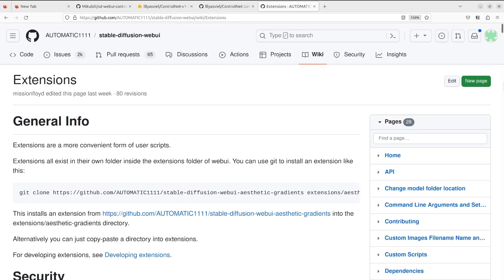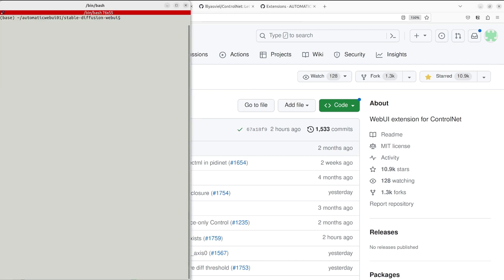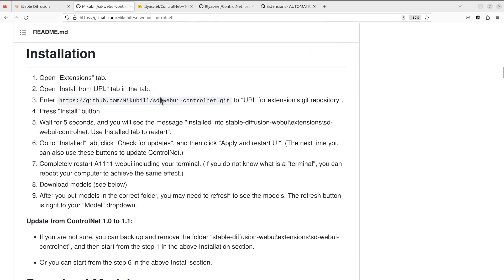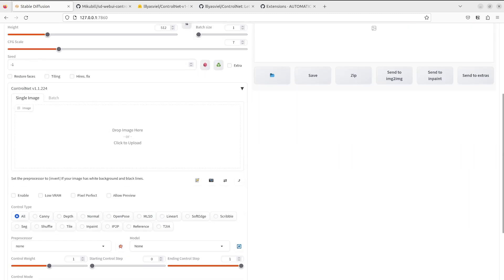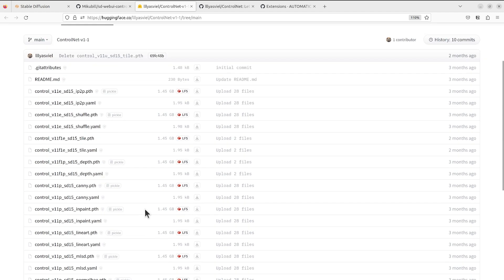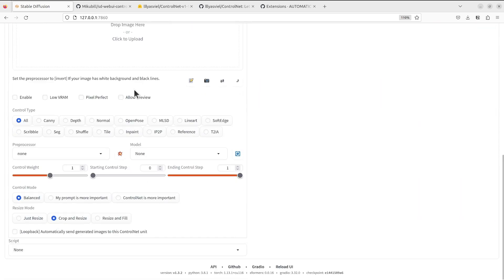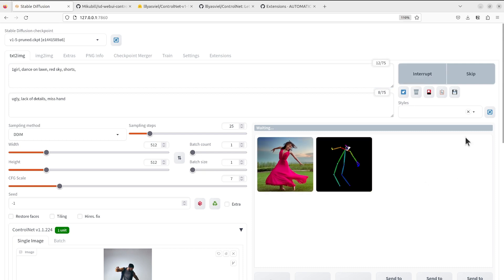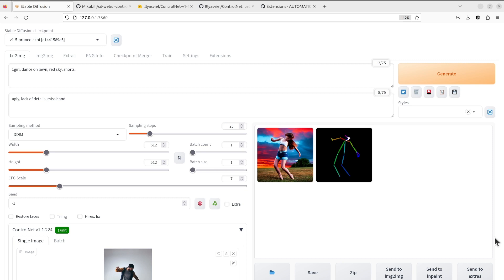automatic1111 stable diffusion webui install and update extensions detail guide: install Controlnet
detailed guide to install and update controlnet extension and test run of it.

0:6 Intro
2:00 start automatic1111 webui
3:00 install controlnet extension
7:15 download controlnet models (need separate models)
9:46 test driving the installed controlnet
11:42 update installed extension